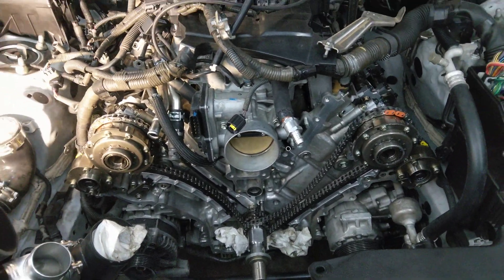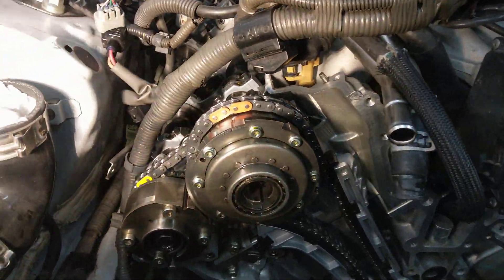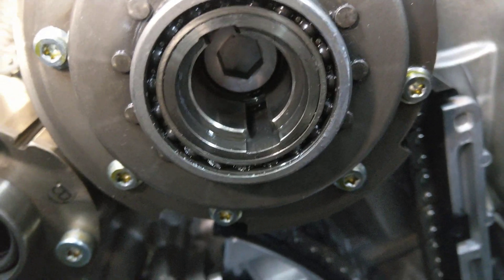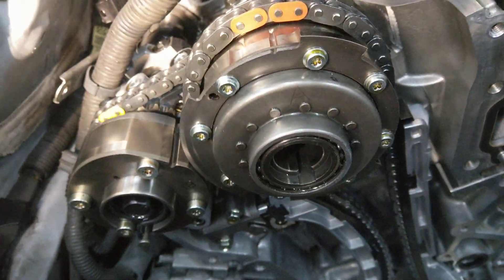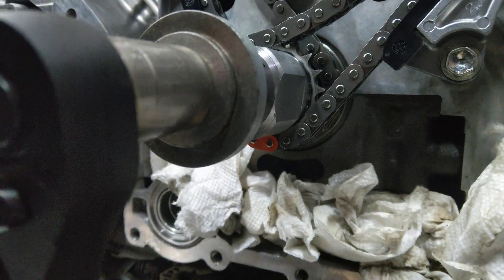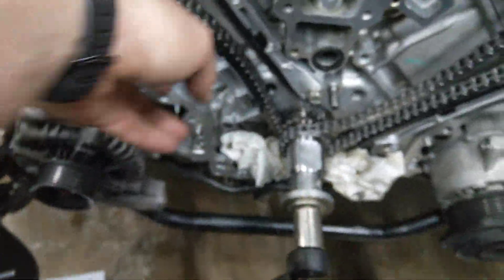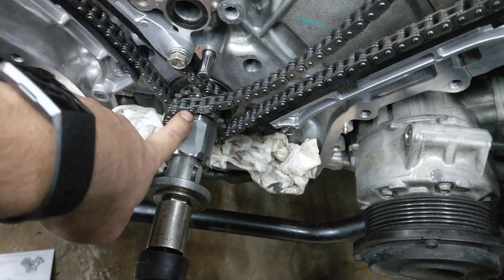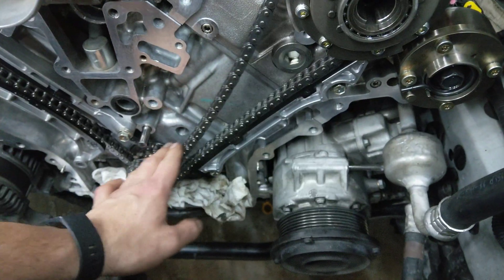2UR-GSE Lexus IS-F Timing Chain, Tensioner, Guide Tutorial Part 1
Part one of the timing chain guide. Applies to the 2UR-GSE of the Lexus IS-F.

Here is my parts list with QTYs needed

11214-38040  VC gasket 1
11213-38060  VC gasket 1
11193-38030  spark plug tube seals 8
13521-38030  crank gear inner 1
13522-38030  crank gear outer 1
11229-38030  vc filter gasket 2
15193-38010  oil pump seal 1
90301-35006  timing cover gasket 1
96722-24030  oil filter housing oring 2
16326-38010  coolant tstat gasket 1
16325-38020  water inlet gasket 1
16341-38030  coolant outlet gasket 2
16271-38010  water pump gasket 1
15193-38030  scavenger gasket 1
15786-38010  scav oil pipe oring 2
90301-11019  scav oil pipe oring 3
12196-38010  oil filler gasket 1
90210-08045  VC stud washers 6
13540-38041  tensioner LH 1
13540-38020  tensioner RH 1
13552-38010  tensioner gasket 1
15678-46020  VVTI oil filter 2
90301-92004  timing control motor oring 2
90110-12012  intake cam hex bolt  2
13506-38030  timing chain large 2
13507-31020  timing chain small 2
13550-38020  tensioner small chain 1
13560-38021  tensioner small chain 1
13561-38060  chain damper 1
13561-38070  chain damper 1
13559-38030  chain slipper RH 1
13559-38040  chain slipper LH 1
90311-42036  front crank seal 1
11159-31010  cylinder head corner gasket 2
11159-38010  oring lifter guide to VC 2
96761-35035  coolant pipe oring 2
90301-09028  dipstick tube oring 1
90301-A0029 fuel pump orings 4
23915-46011 fuel pump insulator 2
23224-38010 fuel pump gasket 2
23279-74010 fuel pump pulsation damper gasket 4